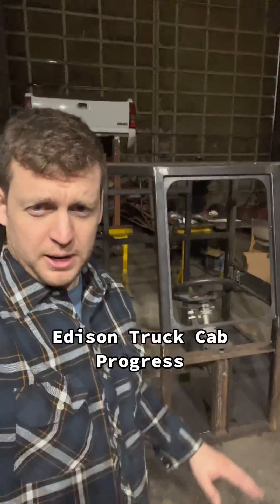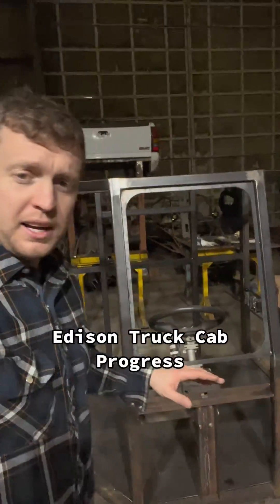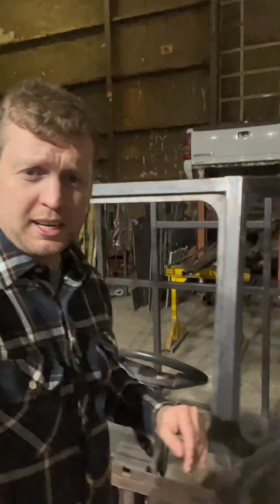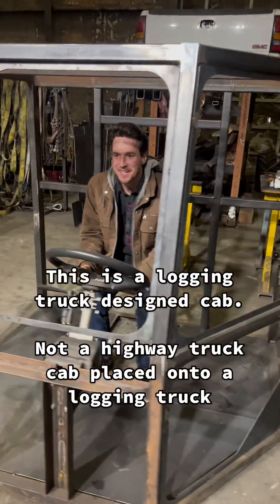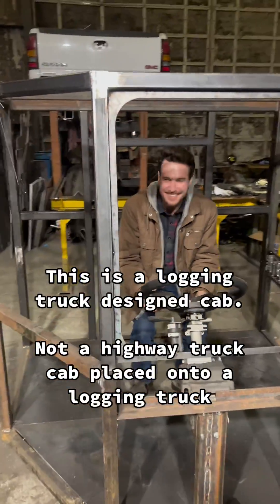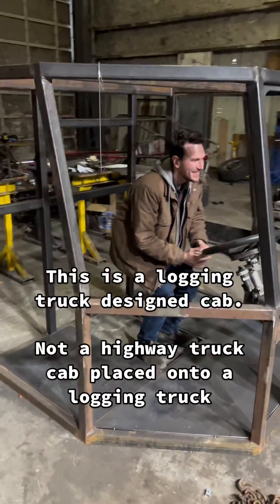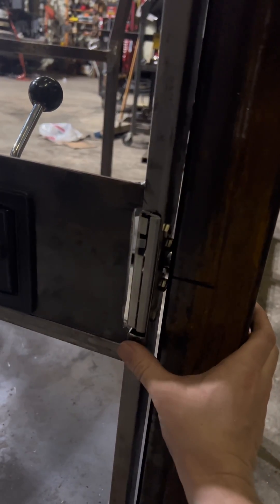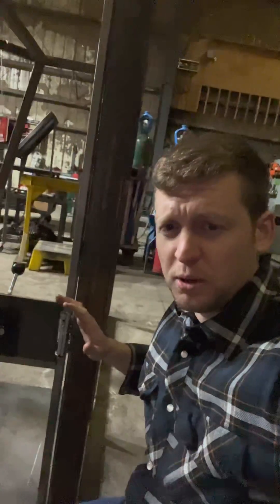Edison Cab Progress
Who We Are:

Dec 2021: Edison Motors was announced to the public
July 2022: Edison built North America’s first electric logging truck.
Oct 2022: Edison completed prototype testing